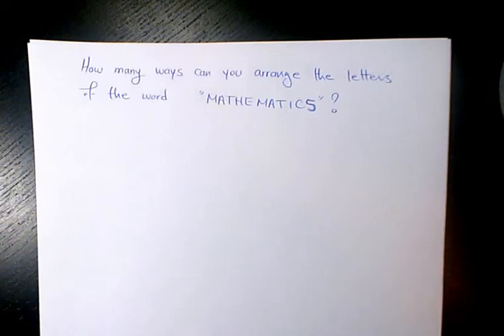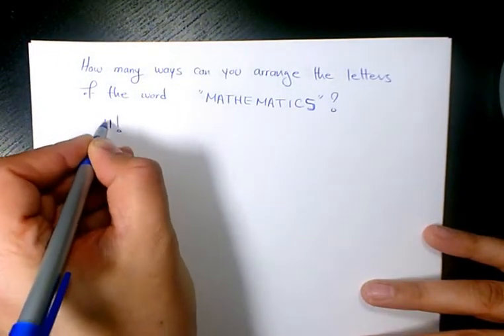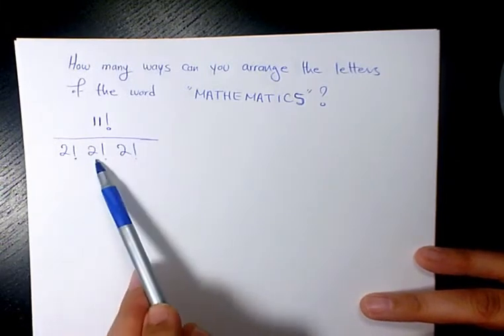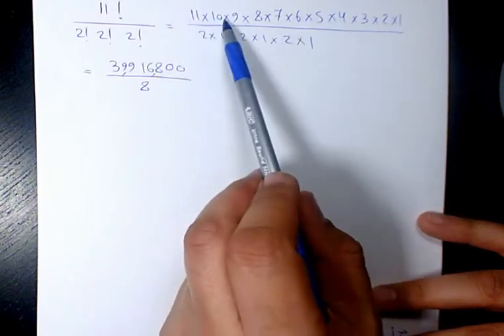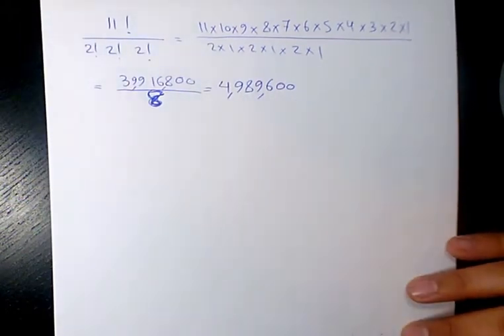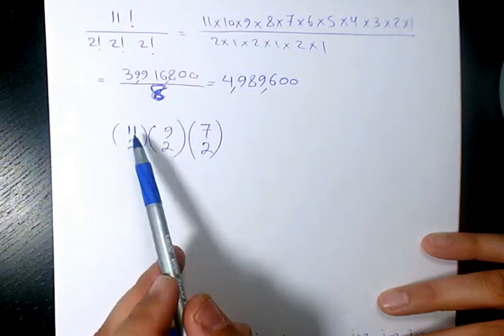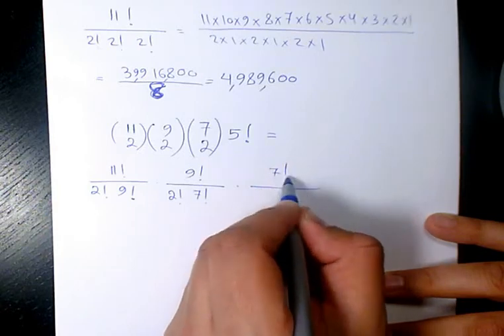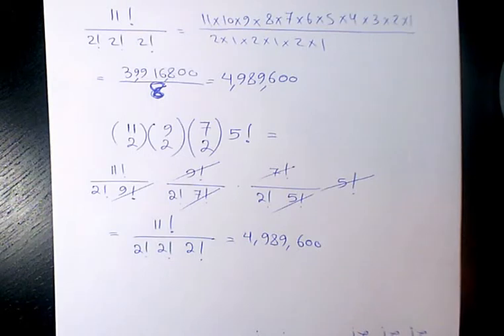How many ways can letters be arranged arranging letters MATHEMATICS?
Subscribe In this video you will learn how to arrange the letters in a word and how many possible ways to write a word, this video is part of permutations and combinations
how to find all of the possible letter words when we can use each letter as many times as we want, and when each letter can only be used once.

Dans cette vidéo, vous apprendrez comment organiser les lettres en un mot et combien de façons possibles d'écrire un mot, cette vidéo fait partie des permutations et des combinaisons

En este video aprenderá cómo organizar las letras en una palabra y cuántas formas posibles de escribir una palabra, este video es parte de permutaciones y combinaciones

Neste vídeo, você aprenderá como organizar as letras em uma palavra e quantas maneiras possíveis de escrever uma palavra, este vídeo faz parte de permutações e combinações

اس ویڈیو میں آپ سیکھیں گے کہ حرف کو کسی لفظ میں ترتیب دینے کا طریقہ اور ایک لفظ لکھنے کے کتنے ممکنہ طریقے ہیں ، یہ ویڈیو اجازت اور مجموعے کا حصہ ہے

ਇਸ ਵੀਡੀਓ ਵਿਚ ਤੁਸੀਂ ਸਿੱਖ ਸਕੋਗੇ ਕਿ ਇਕ ਸ਼ਬਦ ਵਿਚ ਅੱਖਰਾਂ ਦਾ ਪ੍ਰਬੰਧ ਕਿਵੇਂ ਕਰਨਾ ਹੈ ਅਤੇ ਇਕ ਸ਼ਬਦ ਲਿਖਣ ਦੇ ਕਿੰਨੇ ਸੰਭਾਵਤ ,ੰਗ ਹਨ, ਇਹ ਵੀਡੀਓ ਆਗਿਆ ਅਤੇ ਜੋੜਾਂ ਦਾ ਹਿੱਸਾ ਹੈ

इस वीडियो में आप सीखेंगे कि किसी शब्द में अक्षरों को कैसे व्यवस्थित किया जाए और किसी शब्द को लिखने के कितने संभावित तरीके हैं, यह वीडियो अनुमति और संयोजनों का हिस्सा है

В этом видео вы узнаете, как упорядочить буквы в слове и сколько возможных способов написать слово, это видео является частью перестановок и комбинаций

In questo video imparerai come disporre le lettere in una parola e in quanti modi possibili per scrivere una parola, questo video fa parte di permutazioni e combinazioni

このビデオでは、文字を単語に配置する方法と、単語を書くための可能な方法を学習します。このビデオは、順列と組み合わせの一部ですKono bideode wa, moji o tango ni haichi suru hōhō to, tango o kaku tame no kanōna hōhō o gakushū shimasu. Kono bideo wa, junretsu to kumiawase no ichibudesu

在此视频中，您将学习如何在单词中排列字母以及写单词的可能方式，该视频是排列和组合的一部分
Zài cǐ shìpín zhōng, nín jiāng xuéxí rúhé zài dāncí zhōng páiliè zìmǔ yǐjí xiě dāncí de kěnéng fāngshì, gāi shìpín shì páiliè hé zǔhé de yībùfèn

在本視頻中，您將學習如何在單詞中排列字母，以及用多種方法寫單詞，該視頻是排列和組合的一部分
Zài běn shìpín zhōng, nín jiāng xuéxí rúhé zài dāncí zhōng páiliè zìmǔ, yǐjí yòng duōzhǒng fāngfǎ xiě dāncí, gāi shìpín shì páiliè hé zǔhé de yībùfèn

이 비디오에서는 단어로 글자를 배열하는 방법과 단어를 작성하는 방법에 대해 배웁니다.이 비디오는 순열과 조합의 일부입니다
i bidio-eseoneun dan-eolo geuljaleul baeyeolhaneun bangbeobgwa dan-eoleul jagseonghaneun bangbeob-e daehae baeubnida.i bidioneun sun-yeolgwa johab-ui ilbu-ibnida

في هذا الفيديو ، ستتعلم كيفية ترتيب الحروف في كلمة وعدد الطرق الممكنة لكتابة كلمة ، هذا الفيديو جزء من التباديل والتركيبات
fi hadha alfidyu , satataealam kayfiat tartib alhuruf fi kalimat waeadad alturuq almumkinat likitabat kalimat , hdha alfidyu juz' min altabadil waltarkibat

Sa video na ito matututunan mo kung paano ayusin ang mga titik sa isang salita at kung gaano karaming mga posibleng paraan upang sumulat ng isang salita, ang video na ito ay bahagi ng mga pahintulot at mga kumbinasyon Thank you for Watching
Dr. Masi